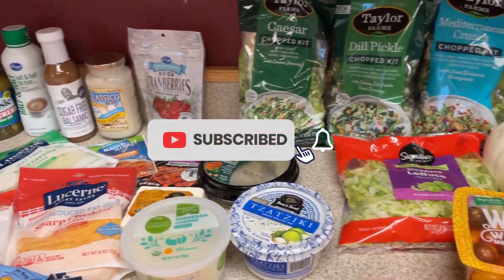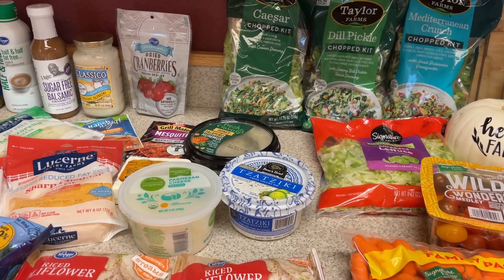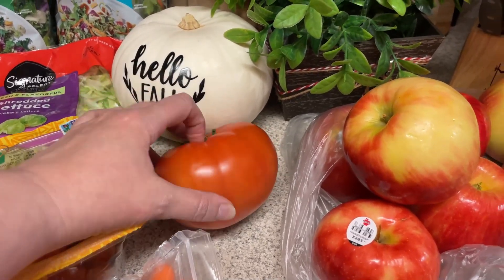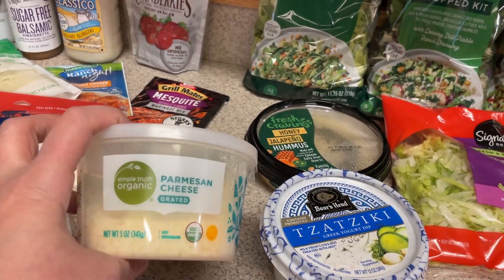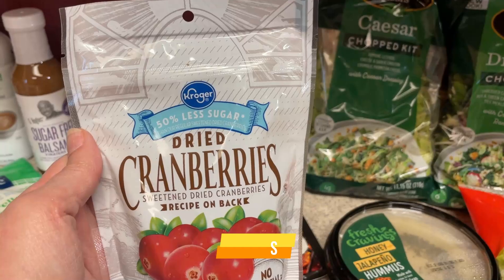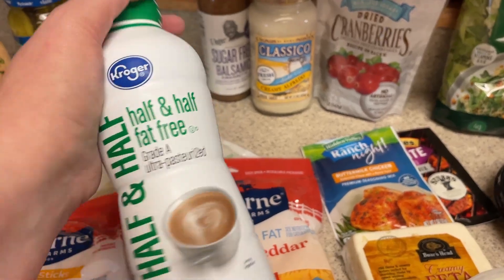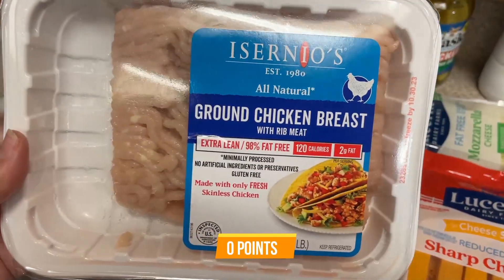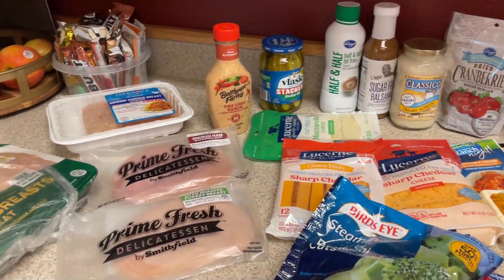WEEKLY GROCERY HAUL + Meal Plan | Journey to Healthy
Hi guys!  This is my weekly grocery haul and meal plan for another week on WW (Weight Watchers).

A little about me!  I am on a goal to lose 80 more pounds and want to do it in a realistic, sustainable way. Currently, I am following the Weight Watchers points plan.  If you are new to my channel, I share meal preps, hauls, what i eat vlogs, recipes and more!

expense to you when you make a purchase. I appreciate your support of this channel!